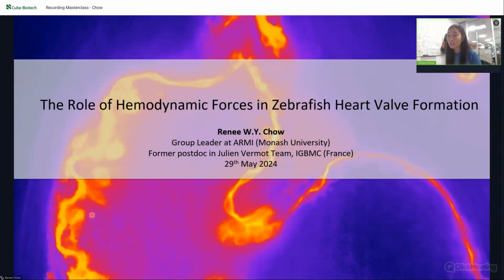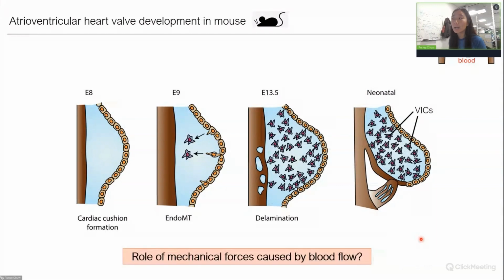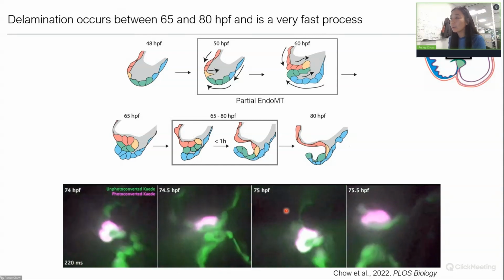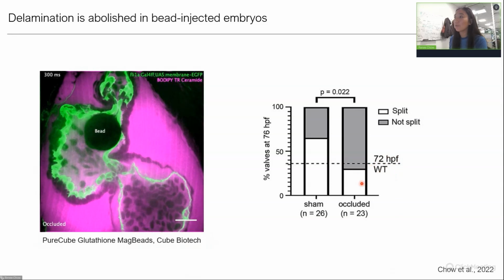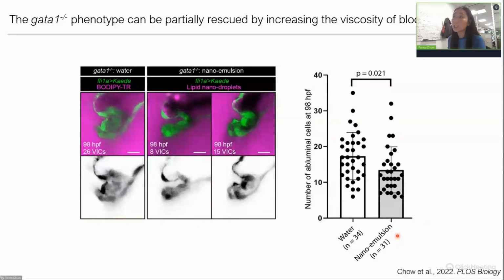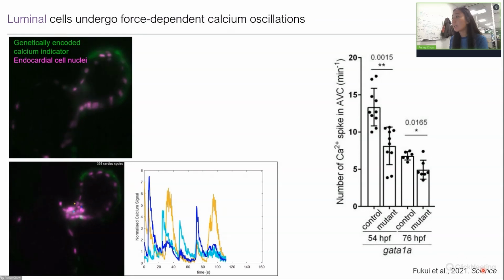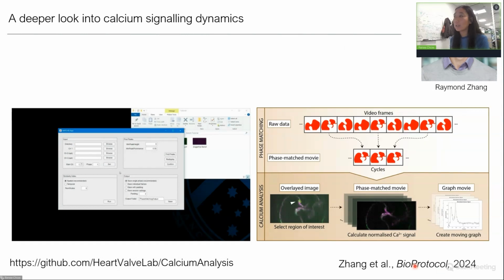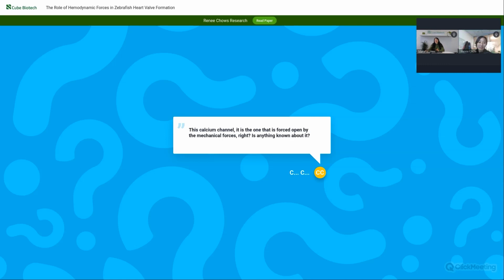The Role of Hemodynamic Forces in Zebrafish Heart Valve Formation with Dr. Renee Chow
Renee Chow completed her PhD at the University of Cambridge, where she studied retinal development under the supervision of Prof. Bill Harris. She then joined the lab of Dr. Julien Vermot in Strasbourg, where she received a fellowship from the Lefoulon-Delalande Foundation and researched the role of mechanical forces in heart development. In 2023, she started her own lab at the Australian Regenerative Medicine Institute, Monash University, in Melbourne. Her lab uses the zebrafish model to understand heart valve biology and to develop treatments for heart valve disease.

Here are some of the key takeaways from her talk:

Heart valve disease affects more than 2% of the population over 65 years of age. Signaling pathways that regulate normal heart valve development are reactivated in adults and contribute to heart valve disease. A better understanding of how heart valves form in the embryo can lead to new treatments for heart valve disease.

Zebrafish are a useful vertebrate model to study heart valve development. Zebrafish atrioventricular valve formation involves the separation of two cell layers to “release” the valve leaflet.

Hemodynamic forces activate signaling pathways that are important for regulating heart valve development, and their disruption can lead to the formation of thick, hyperplastic heart valves.